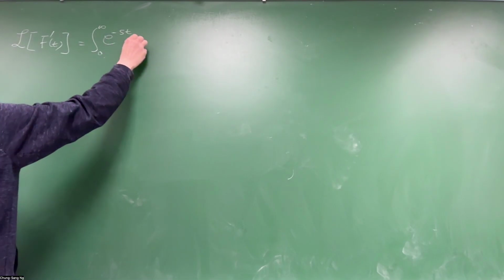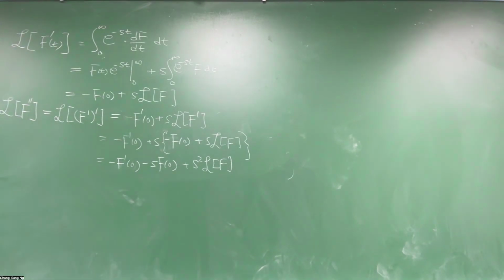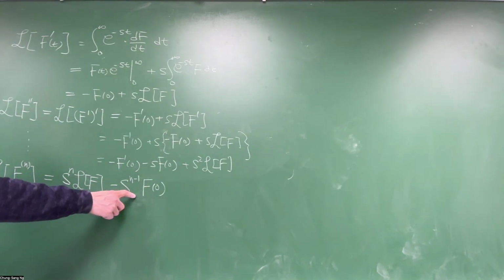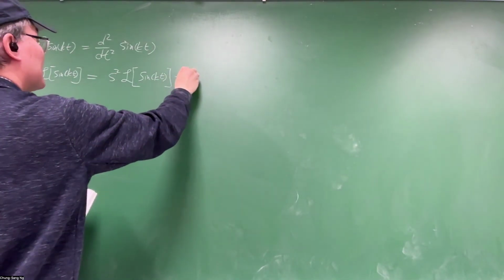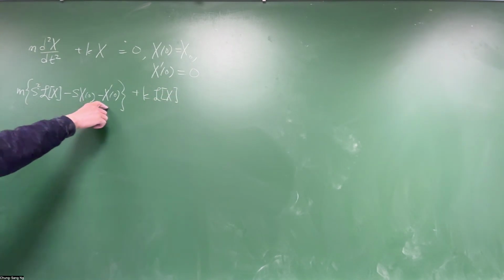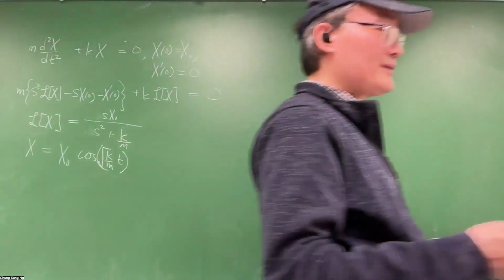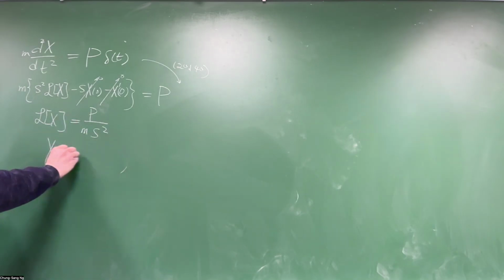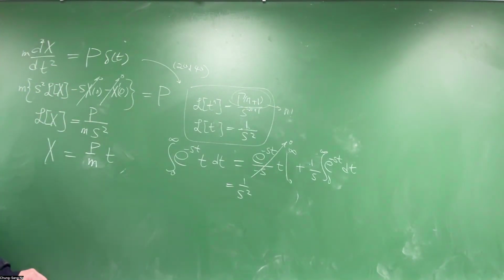Arfken Section 20.8 Laplace Transforms of Derivatives - Examples